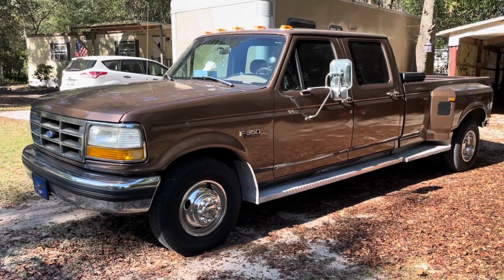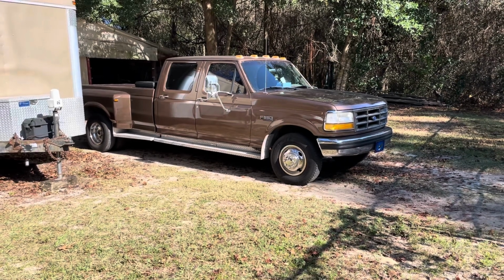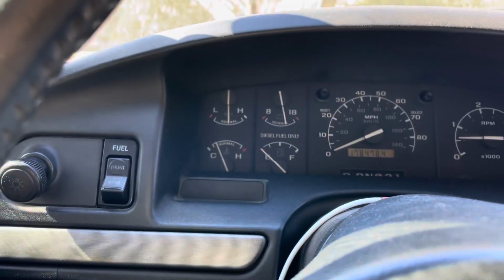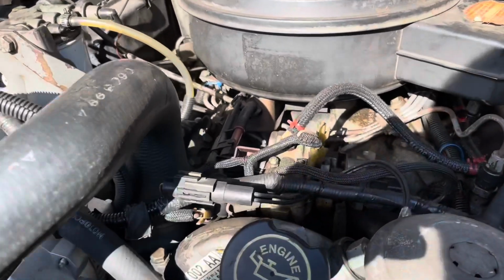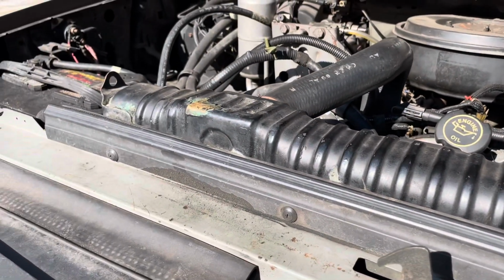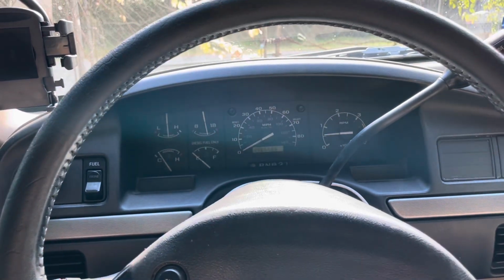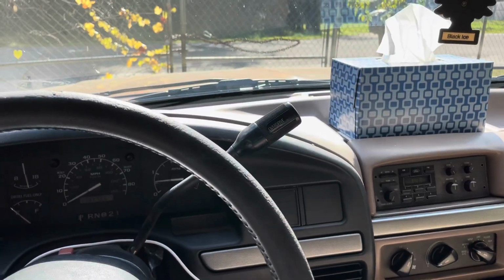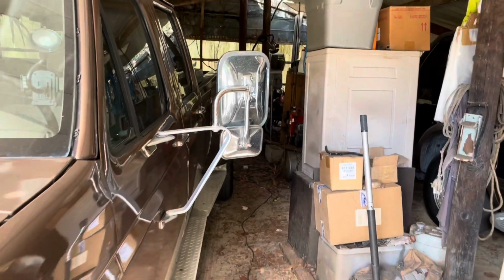1992 Ford F-350 7.3L IDI Review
A review of my 1992 F-350. This was a test to see what kind of editing I could do with my software, as well as the quality of my camera (and camerawork). Be blessed.